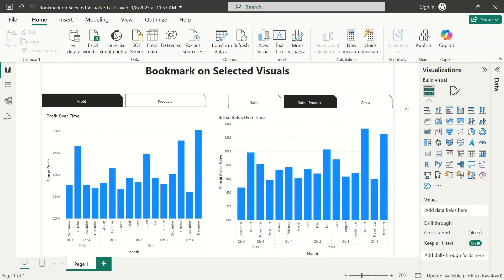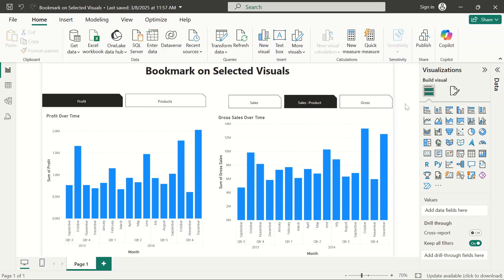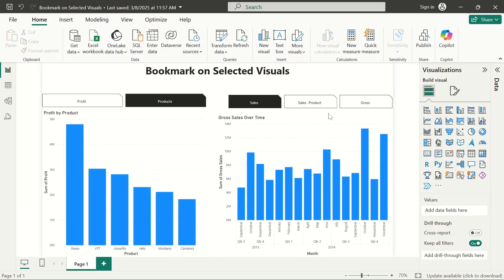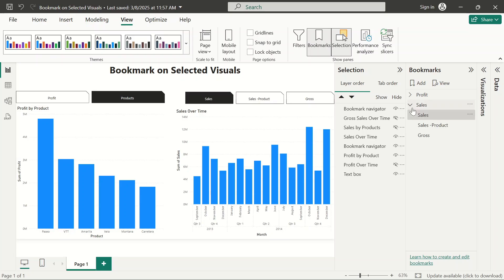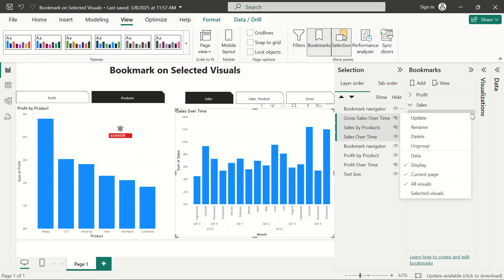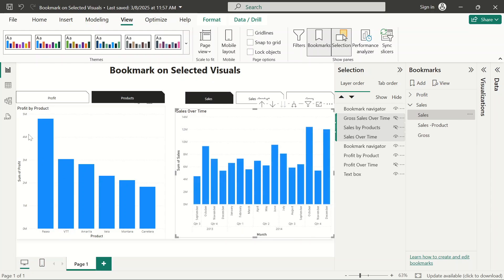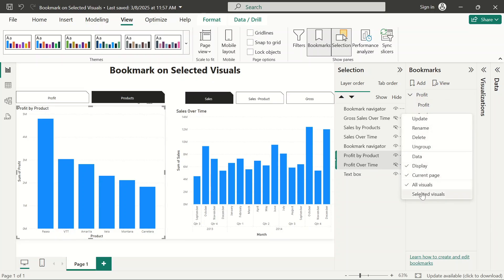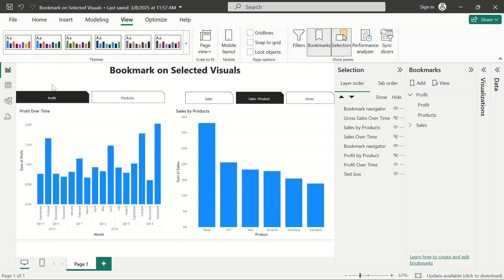📌 How to Use Bookmarks on Selected Visuals in Power BI | Step-by-Step Tutorial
Unlock the power of Bookmarks on Selected Visuals in Power BI to create interactive, user-friendly reports! In this tutorial, you'll learn how to apply bookmarks to only specific visuals on your page—perfect for toggles, drill-through simulations, dynamic storytelling, and cleaner dashboards.

Whether you're new to Power BI or a seasoned pro, this technique will enhance the way users interact with your reports.